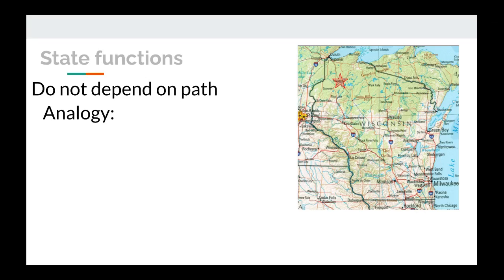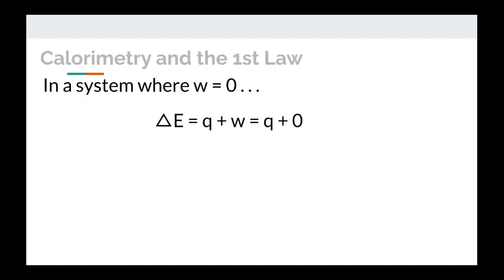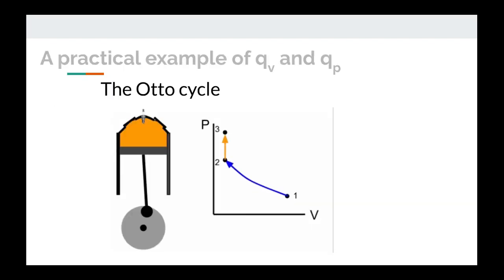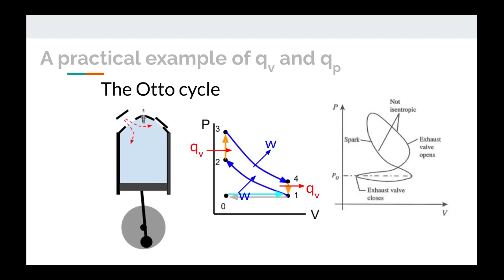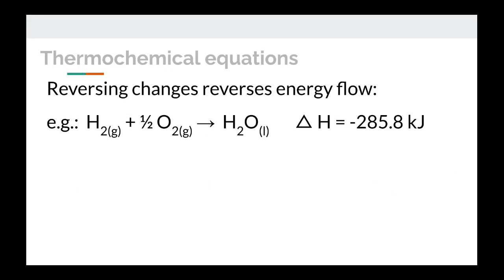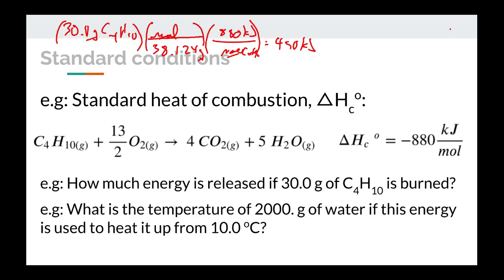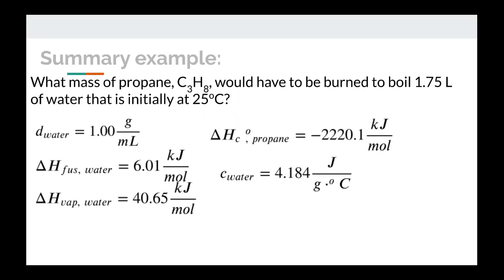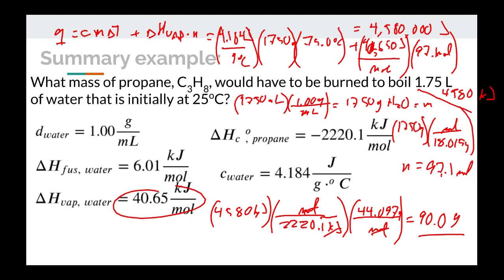Topics 6.5 and 6.6 Enthalpy and Phase Changes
For Hayward (WI) High School AP Chemistry. Topics are Enthalpy Thermochemical equations and the energetics of phase changes